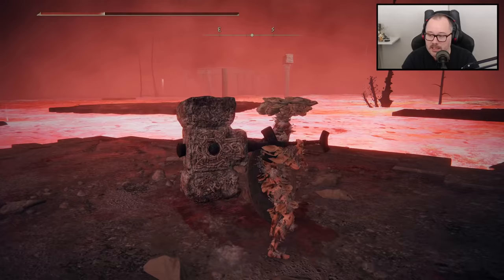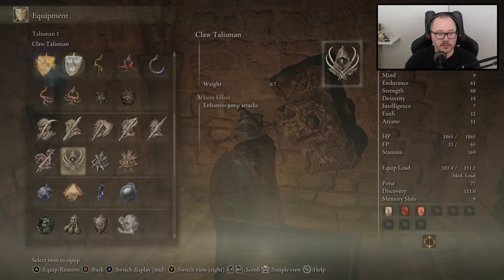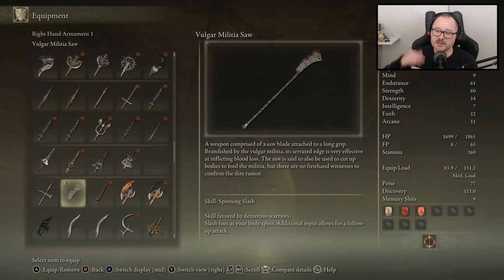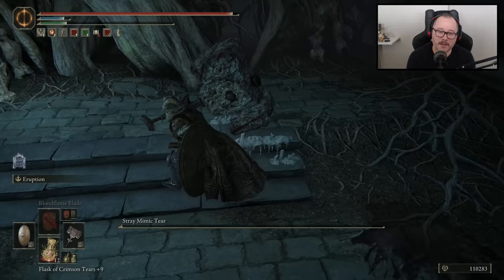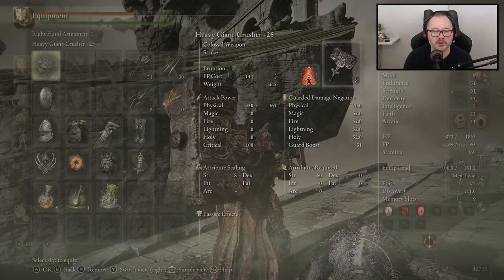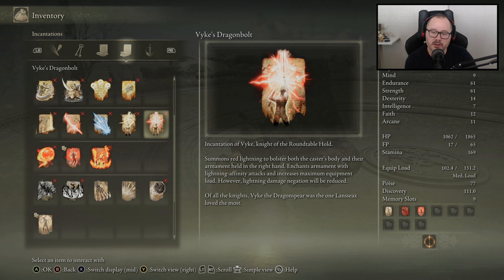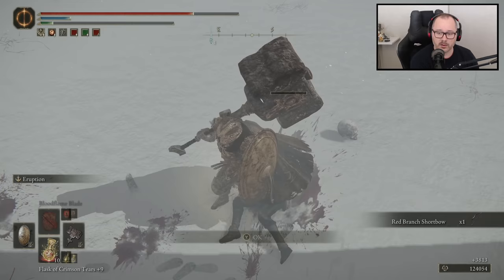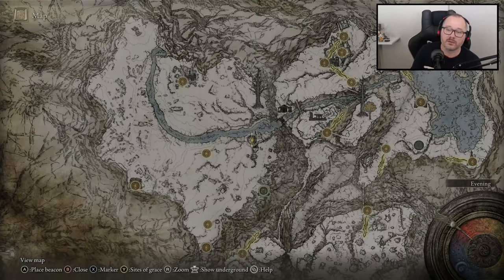Elden Ring Let's Play Part 79 | Exploring Haligtree Path and More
This is my first Elden Ring Let's Play.  When I still have no idea what I'm doing.